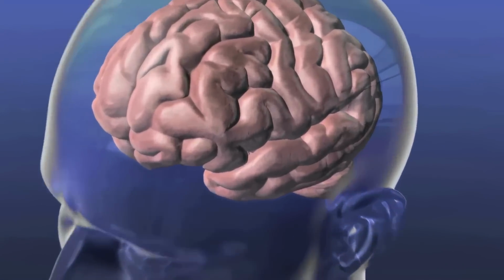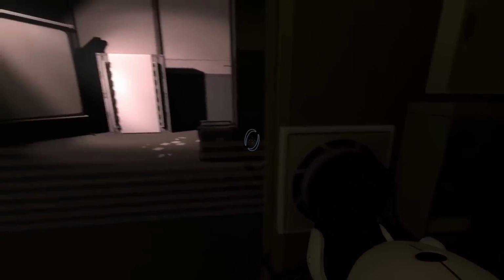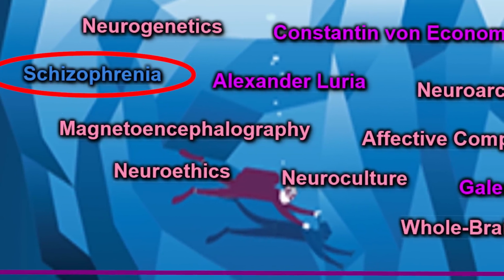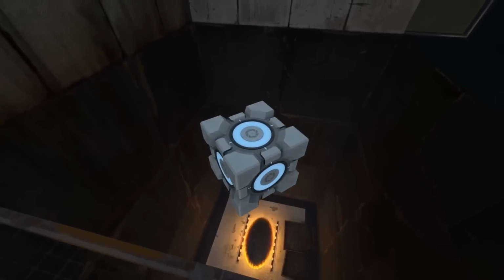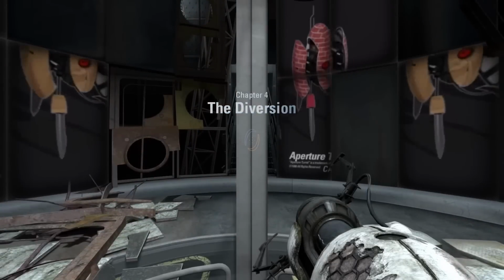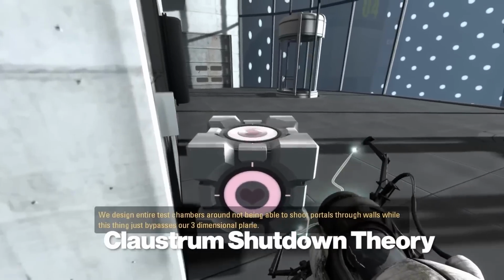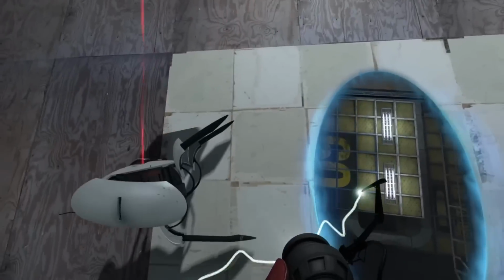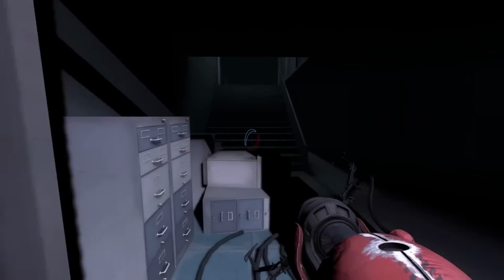the disturbing Neuroscience Oddities Iceberg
This is the Bizzare Neuroscience Oddities Iceberg Explained.

If you love this type of content and want to help me, a sub would be greatly appreciated.

Timecodes:
0:00 Intro
0:35 Classical Conditioning
4:00 Brain
4:26 Neuron
4:51 Glia
5:09 Illusion
5:34 Awareness
5:53 Reflex
6:13 Lobotomy
6:40 Rapid Eye Movement Sleep
7:01 Neurodiversity
7:26 Trepanation
8:08 Neuroimaging
8:32 Neurolinguistics
9:06 Triune Brain
10:57 Neuroanthropology
11:42 Neurocomputing
12:31 Homunculus
15:14 Neurochip
17:45 Neuroesthetics
19:20 10% of the Brain Usage
20:54 Schizophrenia
23:35 Face Blindness
26:33 Creutzfeldt-Jakob Disease
29:43 Alien Hand Syndrome
32:07 Encephalization Theory
34:57 Exploding Head Syndrome
37:07 Frey Effect
39:09 Unique Neuronal Anomaly Found in Alien Abductees
43:25 God Helmet
45:49 Holonomic Brain Theory
47:50 Sword Art Online Got Real
49:34 Brainjacking
52:09 Shut Down
54:28 Blind Brain Hypothesis
56:57 Neolithic Neurosurgery
59:27 Image Reconstruction from Human Brain Activity
1:02:04 Brain in a Vat
1:04:02 Spatiotemporal Decoding of Animal Position and Orientation
1:06:25 Full Duplex Optical Neural Transduction
1:08:39 Cerebral Organoid
1:11:08 Brain Surgery in Ancient Greece
1:12:49 Outro